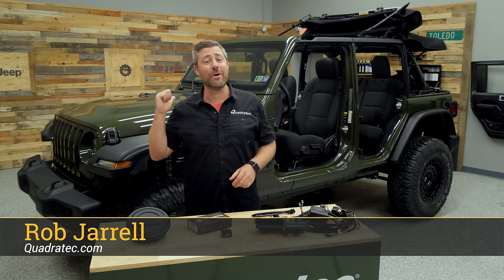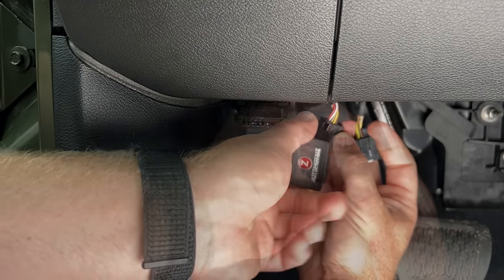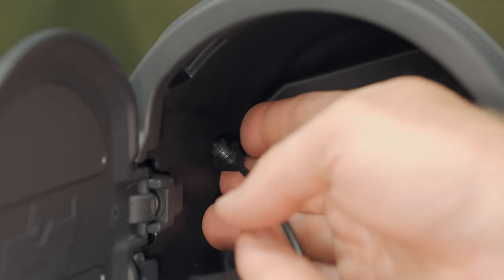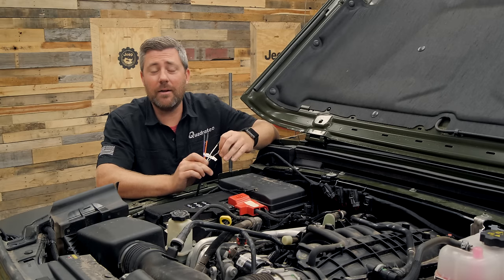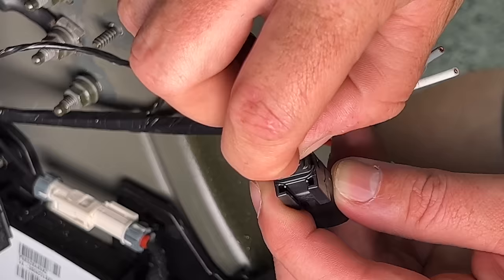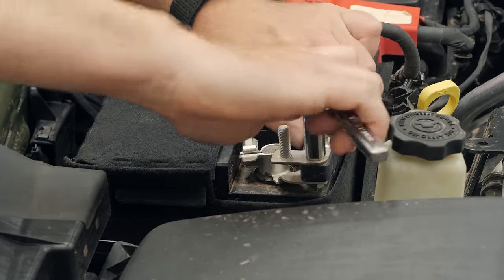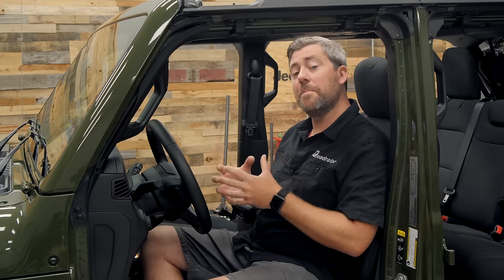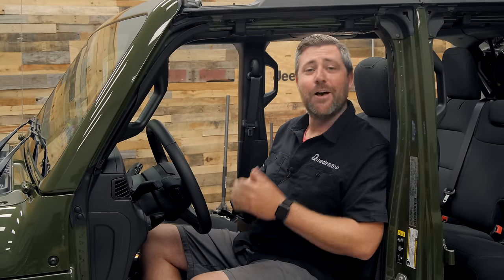Mopar Auxiliary Switch Install with Z Auto Tazer for Jeep Wrangler JL + WIN THIS JEEP!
Our 2022 Jeep Wrangler JL Giveaway project will be getting some extra lighting, but before we install them we need a way to control the new lights. Today Rob walks us through the complete install of the Mopar Auxiliary Switch bank available for the Jeep Wrangler JL & Jeep Gladiator JT. Rob also installed a Z Automotive Tazer so we could skip the trip to the dealer after this install to have them activate the new factory option. The Tazer can not only activate a ton of factory installed options, but we can also use it to recalibrate the speedometer for larger tires and change things like gear ratios as well, which will come in handy in an upcoming video. Rob also installs a Mopar Fuel Door to give the rear corner of this Jeep a clean and finished look.

0:00 Win This Jeep - Entry Details
1:02 Overview of Products
1:28 Installing the Mopar Fuel Door
1:44 Mopar Fuel Door Features
2:44 Mopar Auxiliary Switch Kit Install
3:28 Aux Switches Features
6:42 Run Wiring through firewall
7:06 Add wire into factory connector
7:46 Remove Dash Panels
7:57 Fish AUX Wiring & Pin Connector
8:13 Mount AUX Switches & Storage Pocket in Dash Panel
8:35 Plug in AUX Switches & Re-install Dash
8:50 Installing the Z Auto Tazer Programmer
9:15 Connect Ground Terminal & Battery
9:27 Activate the Tazer & AUX Switches
10:56 Marry the Tazer
11:50 Turn on Auxiliary Option
12:38 Full Reboot
13:22 AUX Switch Control on Touch Screen
15:08 Recalibrate Tire Size with Tazer
16:30 Other Tazer Features
17:39 Enter To Win & Subscribe